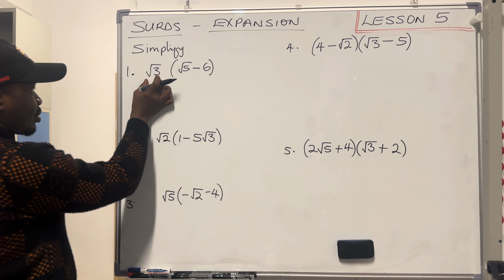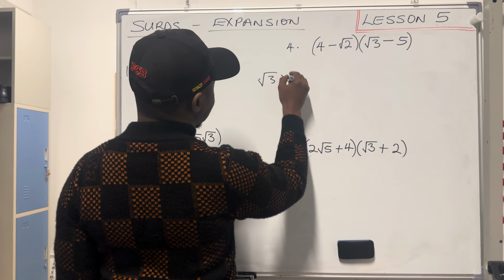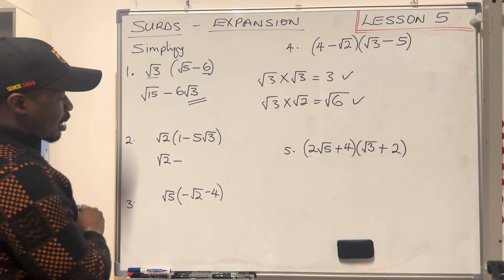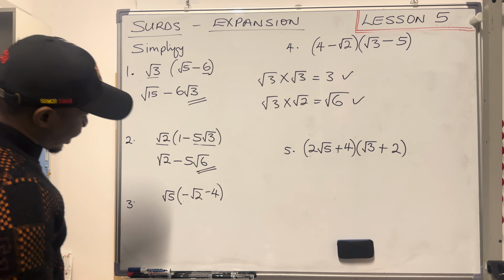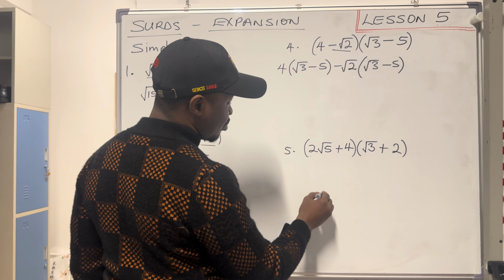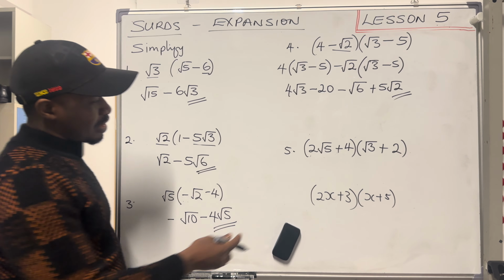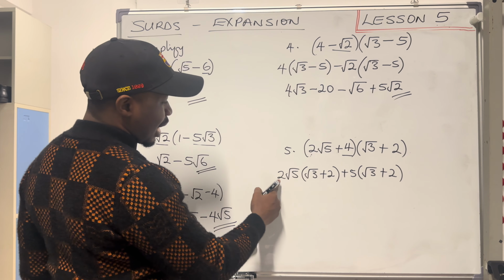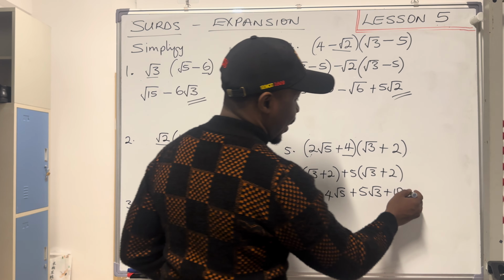Surds : Lesson 5